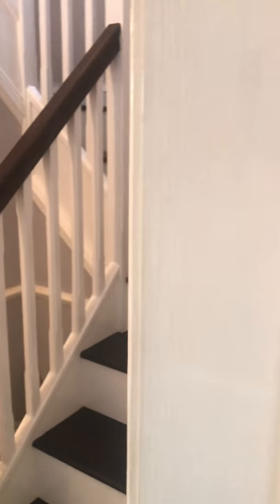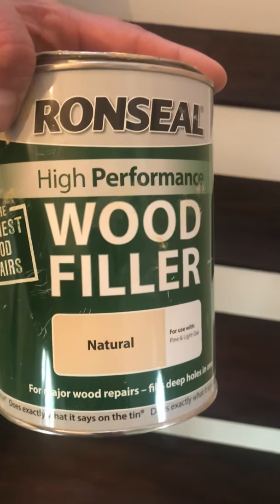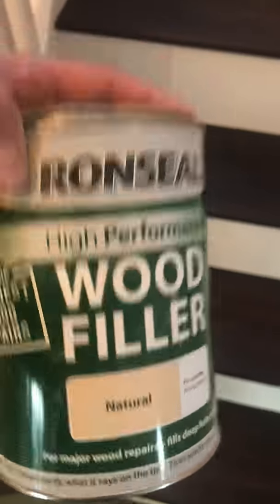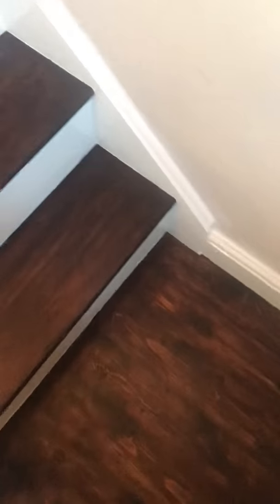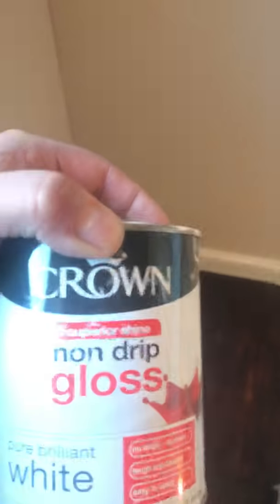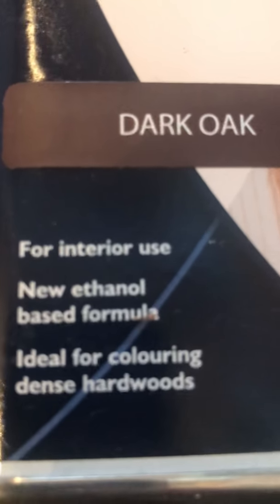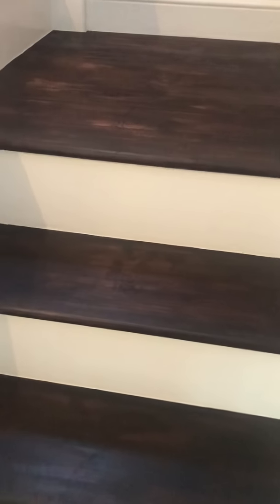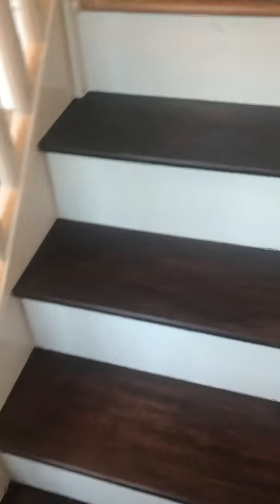Repairing stairs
Decided to fix current stairs instead of using the kits that you can buy which would have cost me over £900!. Bit of time, some elbow grease and this is end result. Check out my instagram @diy_samurai for pics of stairs before , during and after .